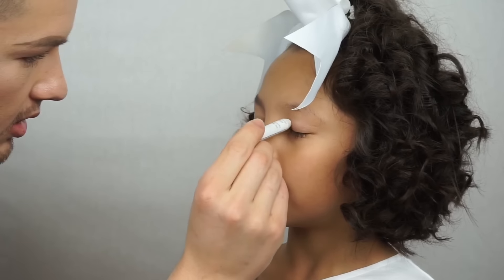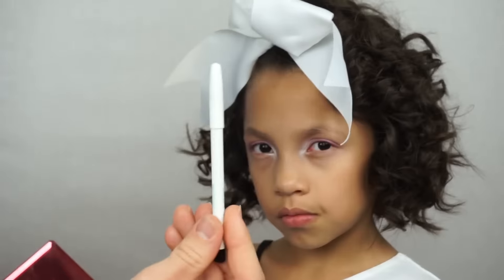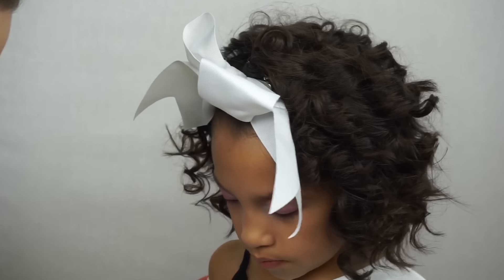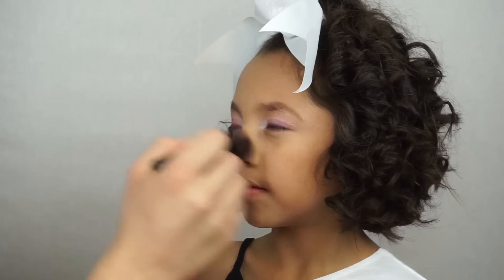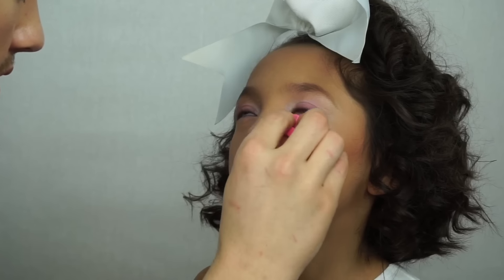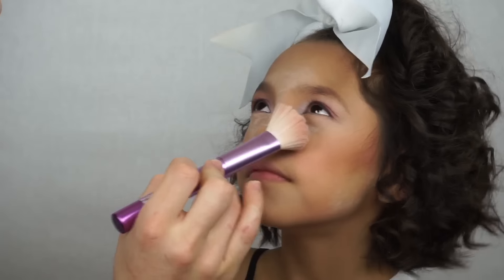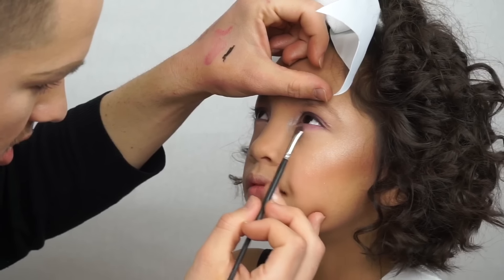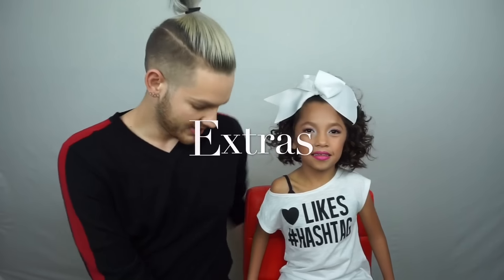Full Glam Kid Edition | FakeFace OtisReid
Products Used:
NYX - Milk Pencil
Crown Brushes - Fuego Palette
OCC - Black Pencil
Benefit - Porefessional
Kryalon - Foundation Palette Warm
AirSpun
Nars - Cheek Palette
Becca - Champagne Glow Palette
Urban Decay - Naked Illuminator
Sephora - Outrageous Mascara
Nars - Lip Liner